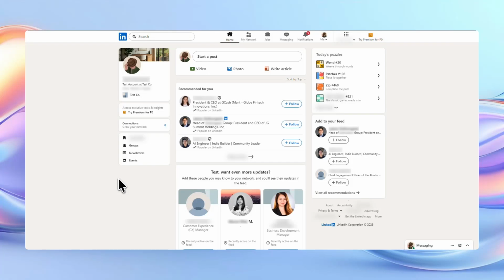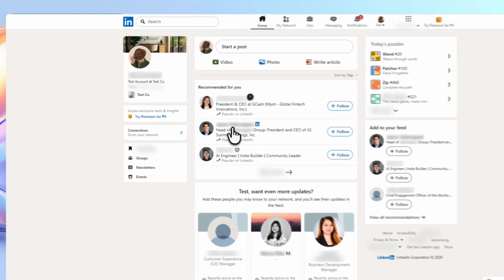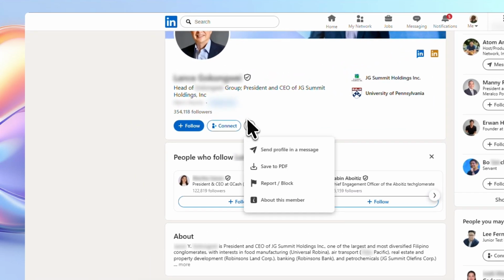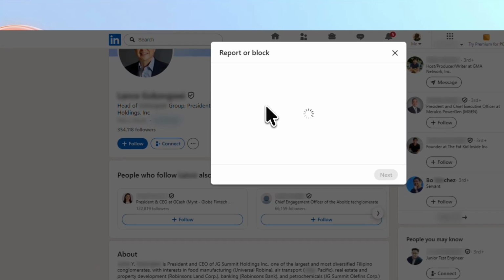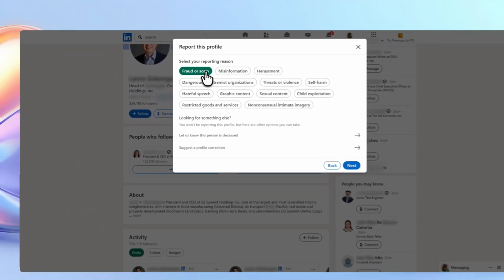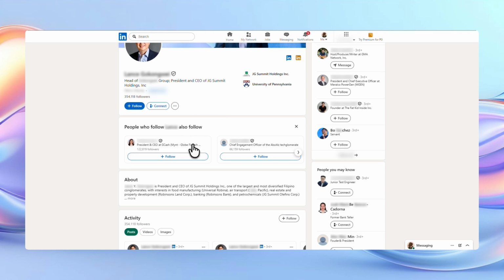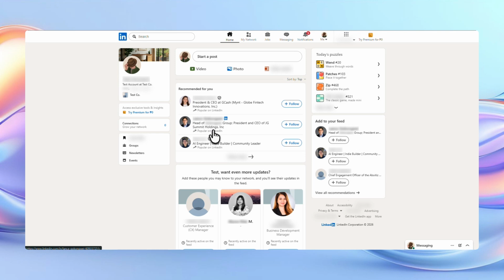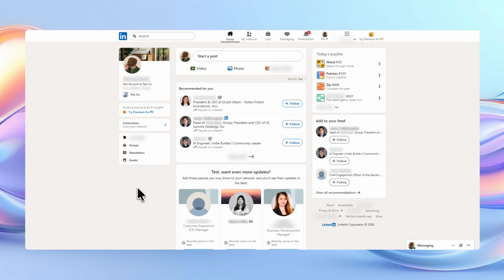How to Report Profile on LinkedIn (Step-by-Step Guide)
Here’s how to report a profile on LinkedIn step by step.

In this quick tutorial, you’ll learn how to report a LinkedIn profile for spam, impersonation, fake accounts, harassment, or other violations of LinkedIn’s policies. This guide covers accessing the report option, selecting the appropriate reason, submitting your report, and understanding what happens after a report is reviewed.

• Report a LinkedIn profile
• Report spam or fake accounts
• Report impersonation
• Report inappropriate behavior
• Help keep LinkedIn safe
• Submit a profile report

• Reporting options
• Privacy settings
• Blocked accounts
• Safety preferences
• Account security
• Notification preferences

• Report Profile
• LinkedIn Safety Center
• Privacy Settings
• Account Blocking
• Community Reporting
• Account Management

⚠️ Important Note

When you report a profile, LinkedIn reviews the report according to its community policies. Reporting is confidential, and the reported member is not notified that you submitted the report.